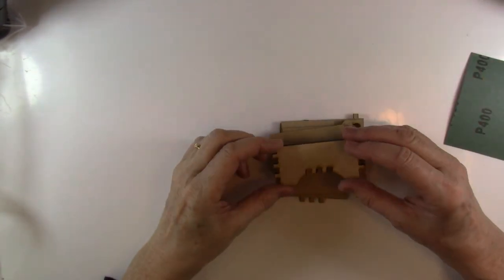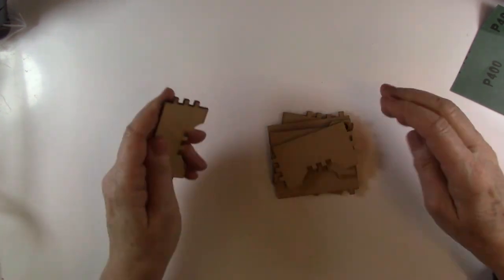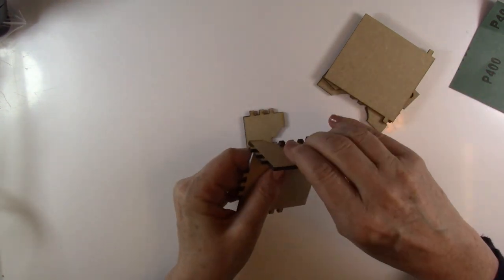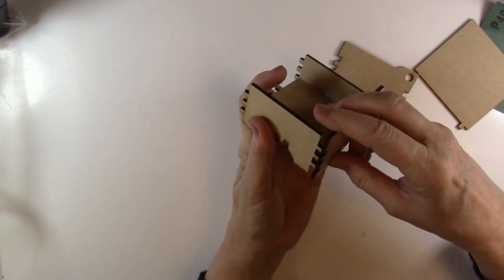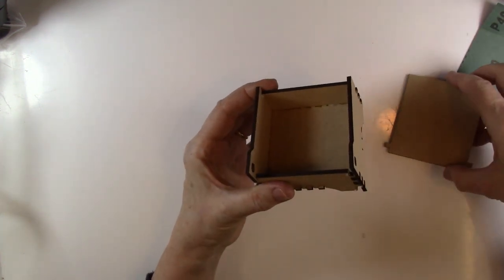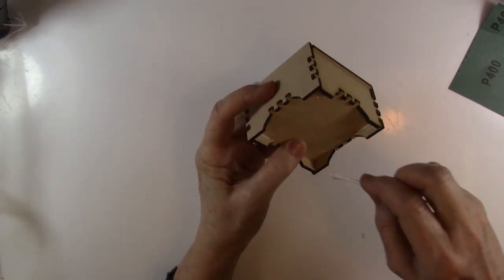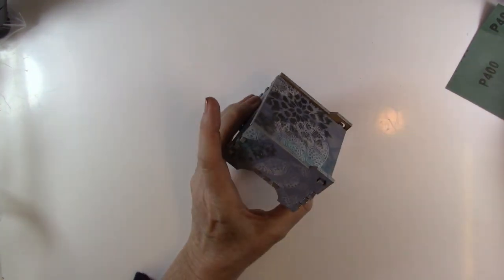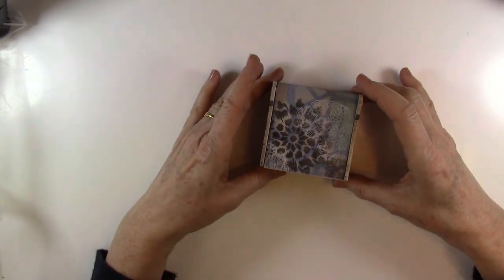JewelleryMaker | Debbie Bulford Demo Small Box Assembly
In this video, Debbie Bulford will be showing us how to assemble a small box.